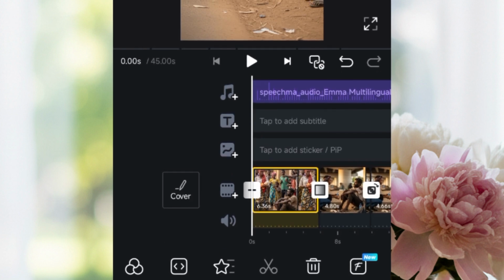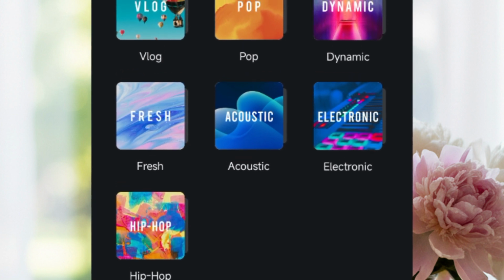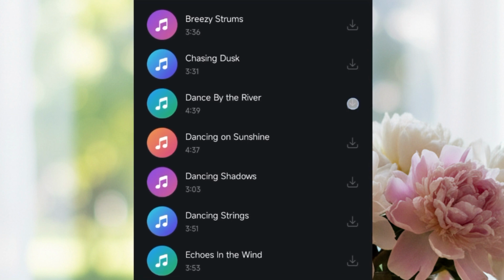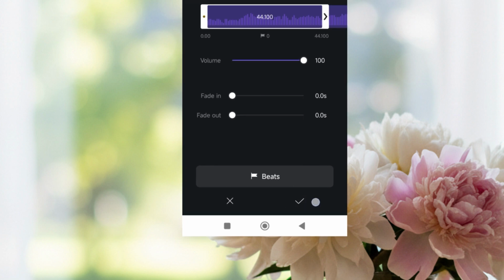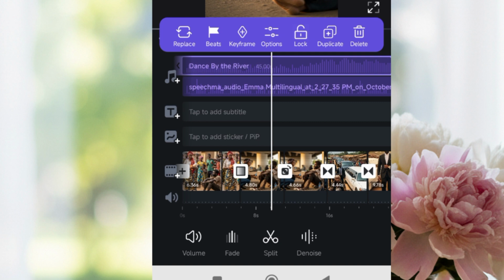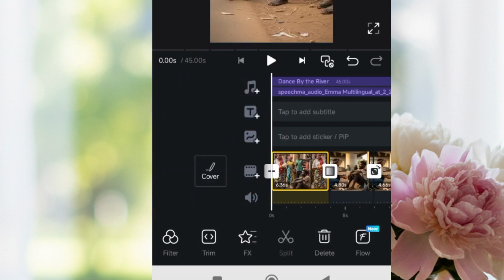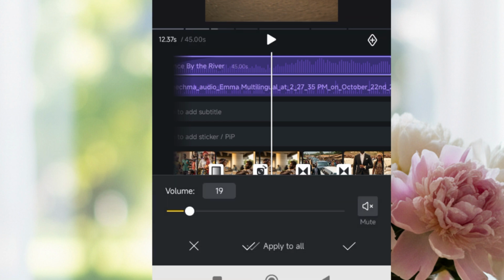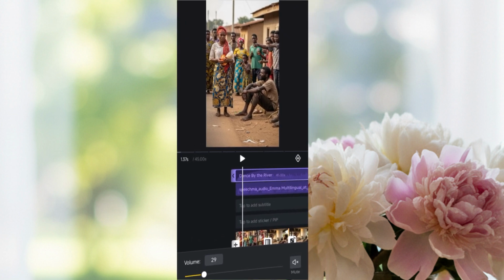How to Add and Adjust Background Music in VN video Editor - Lecture 5.1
In the lesson, I will show you How to Add and Adjust Background Music in VN video Editor - Lecture 5.1